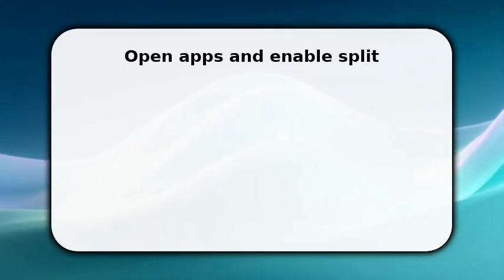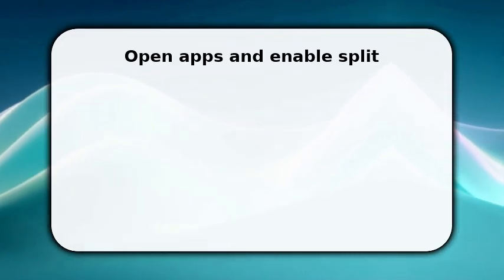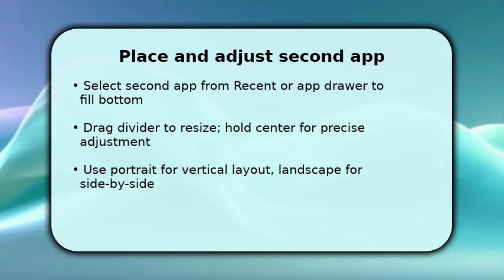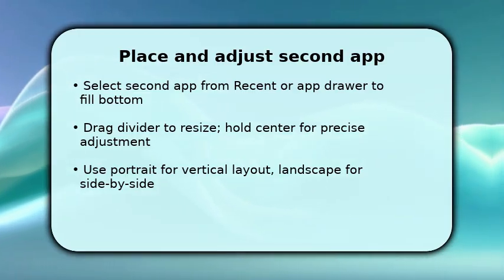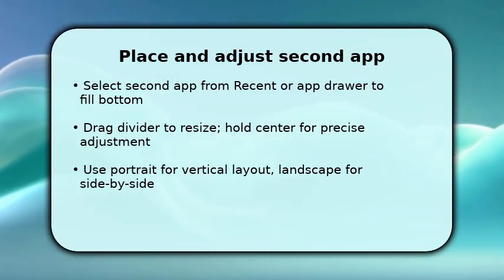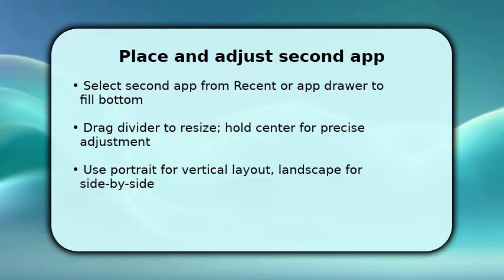How to Use Split Screen in Nothing Phone 2 - Full Guide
How to Use Split Screen in Nothing Phone 2 - Full Guide | 🔒 Surfshark VPN Deal — Stay private and secure. $1.99/mo + 3 Months Free ▸

Discover the ultimate guide to mastering split screen on Nothing Phone 2. This video tutorial walks you through each step, ensuring a seamless multitasking experience across your apps and games.

Nothing Phone 2, split screen feature, multitasking tips, Nokia'thy split display guide, using Nothing phone simultaneously